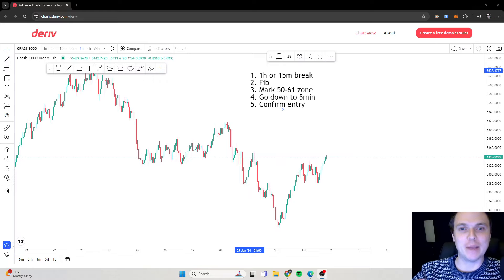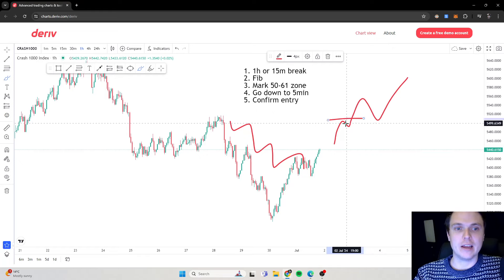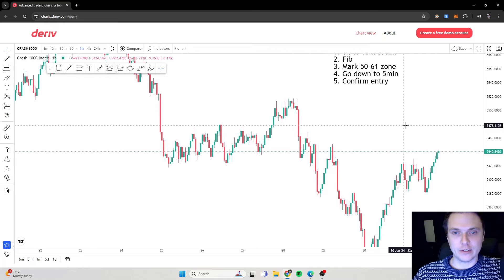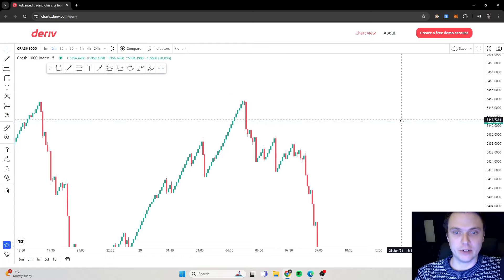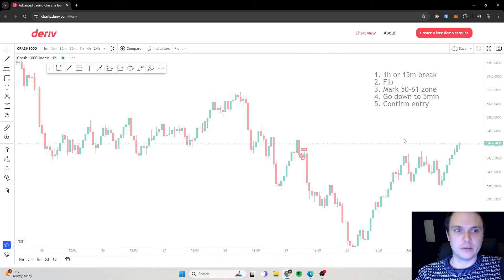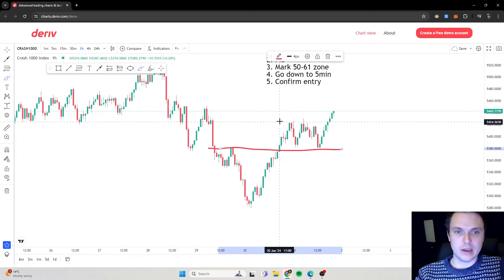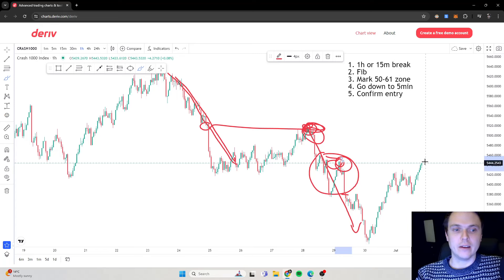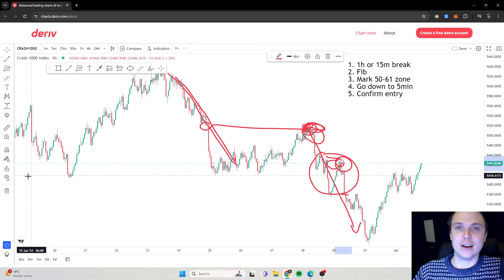Boom and Crash Secret - Trade Like the Banks!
How to Trade Boom and Crash the correct way!

This will save you time and make you a better trader, increasing your risk management and making sure you don't dive into a bunch of bad trades.

I simply took some ICT concepts and changed it into my own style.

I hope you understand. Give this video some love!

Trading in financial markets involves significant risk. Potential for profits is accompanied by the possibility of losses. Past performance does not guarantee future results. Market volatility can lead to rapid price changes, resulting in gains or losses. No trading strategy ensures profits or prevents losses. Seek advice from a financial advisor and only trade with funds you can afford to lose.